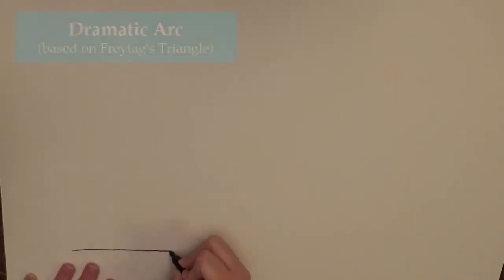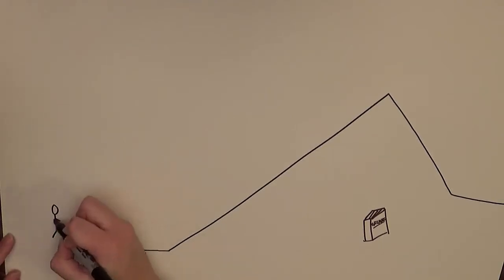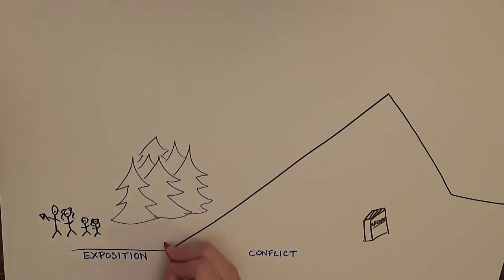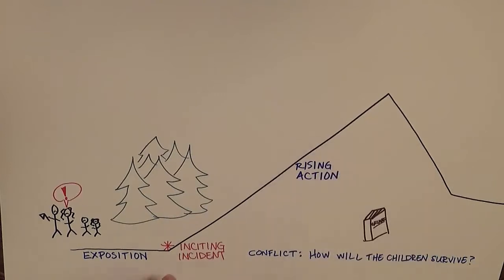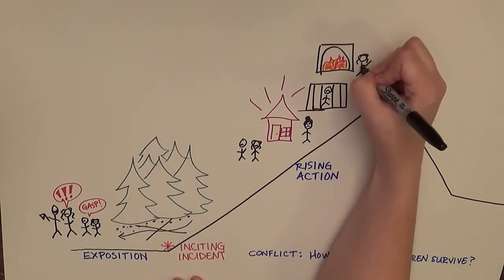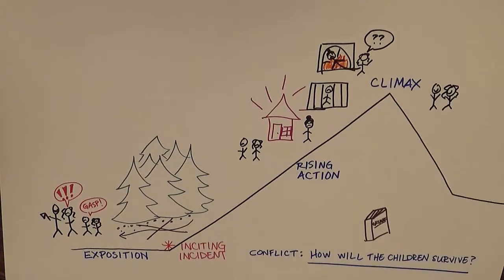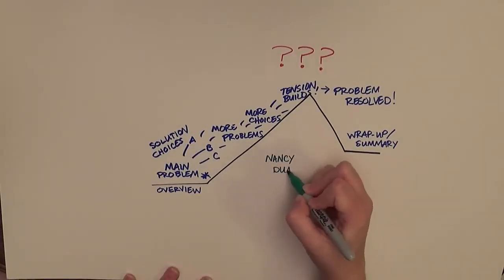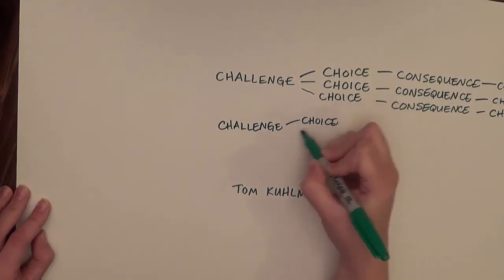Using the Dramatic Arc to Create Learning Scenarios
This video explains the concept of the dramatic arc (based on Freytag's triangle) as it relates to building scenarios for learning.